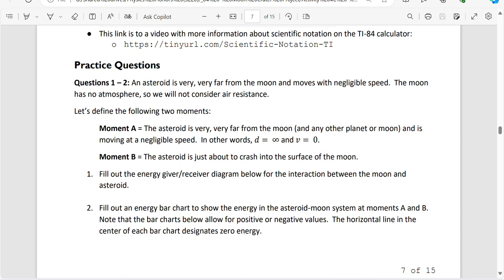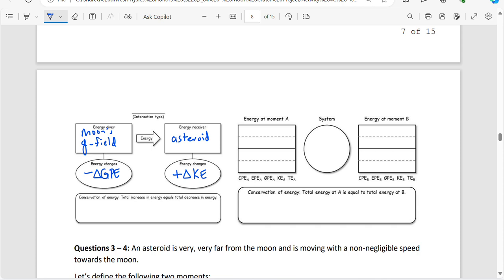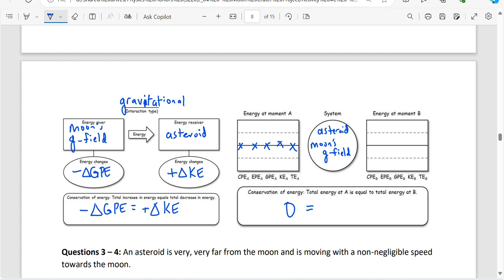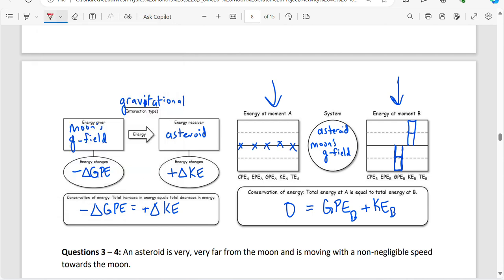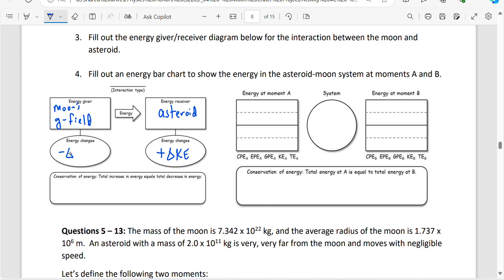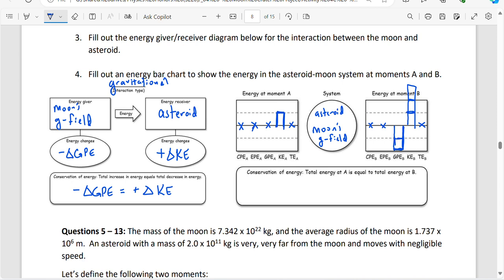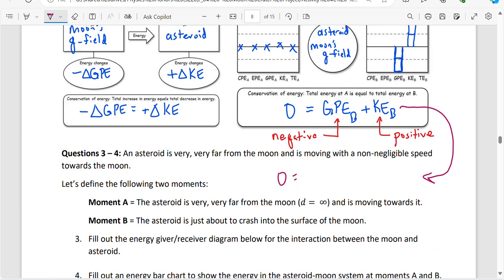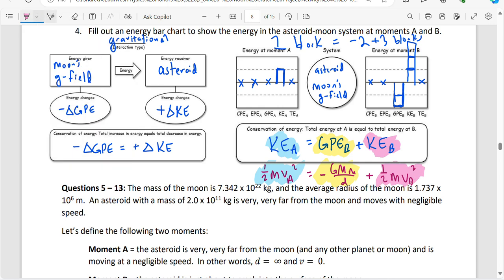Modeling Energy with Universal Gravitation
This video walks you through pages 7-8 of our Energy with Universal Gravitation handout. The filled out pages can be found on this PDF